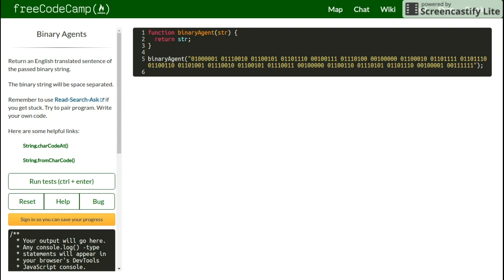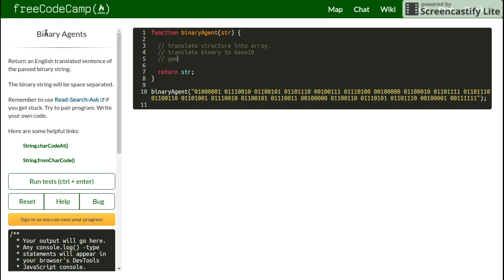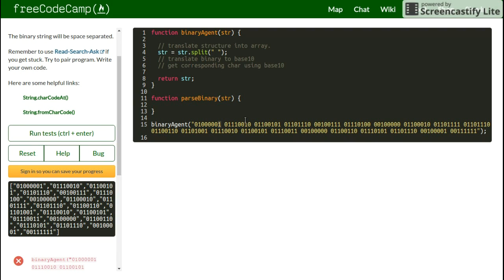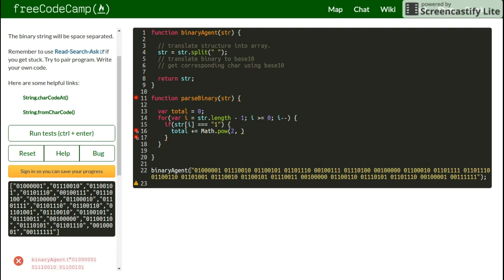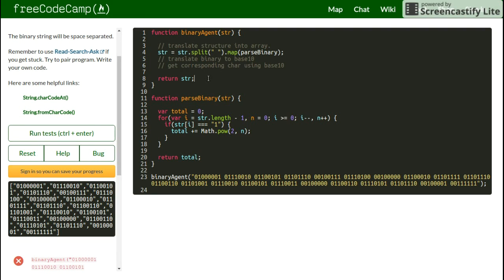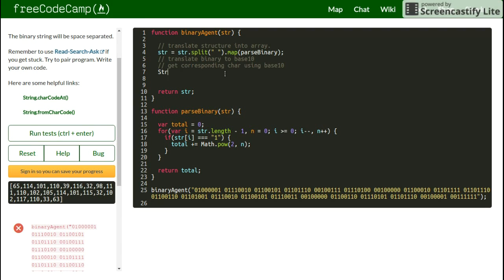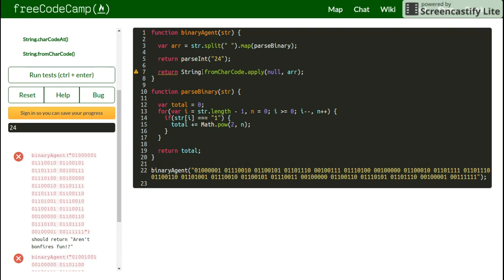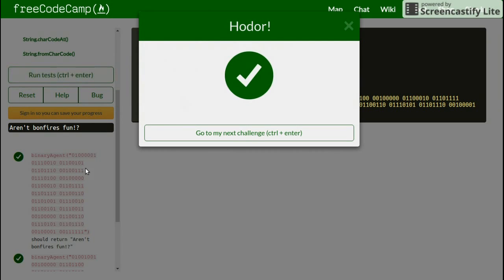[Walkthrough] - BINARY AGENTS | FCC intermediate algorithms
Make sure you do the algorithm *yourself*, and practice, practice, practice until you get it with ease!